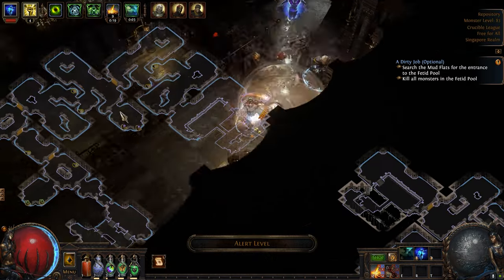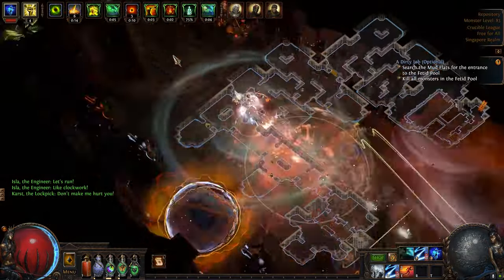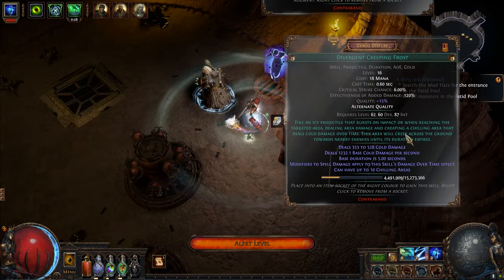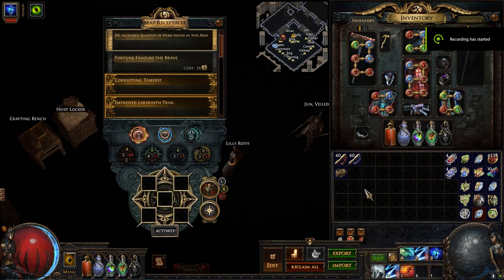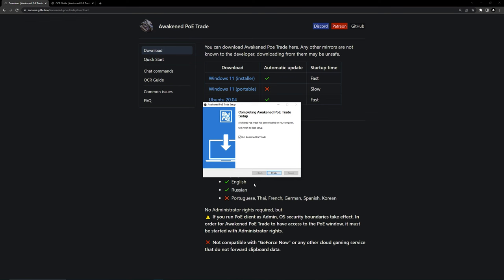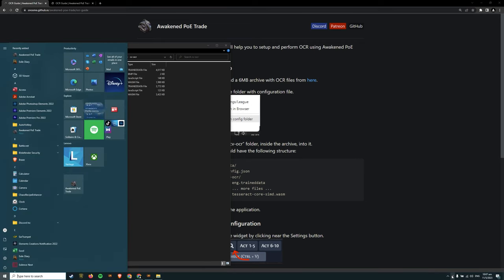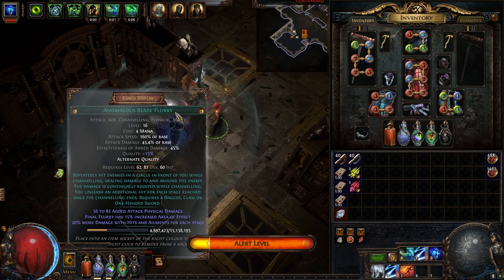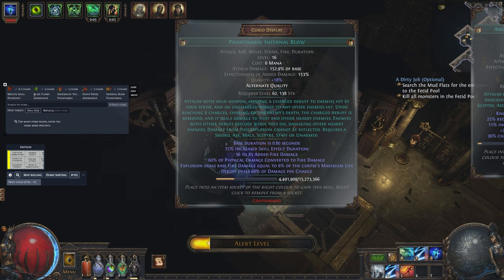POE 3.21 DIVINE SHOPPING WITH THIS HIDDEN APP FUNCTION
Legit one of the best price checker, now you can window shopping in grand heist & earn some divine orbs.